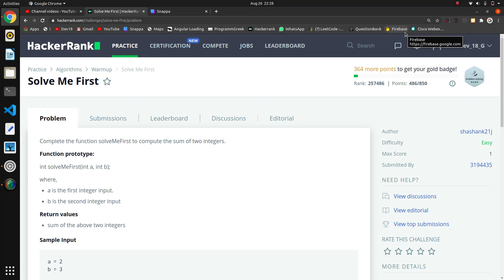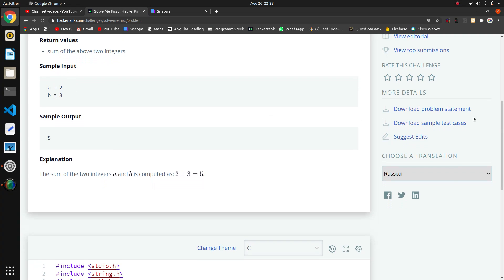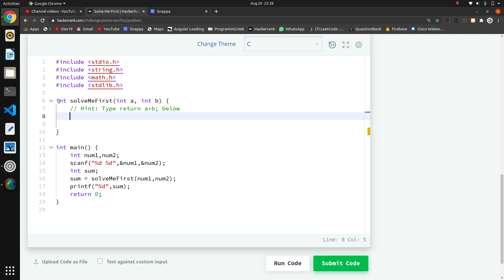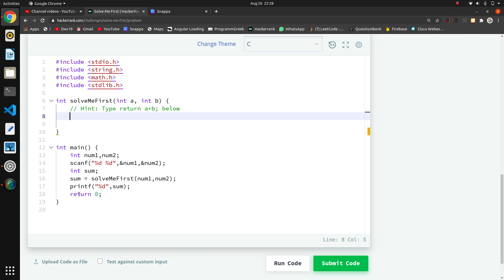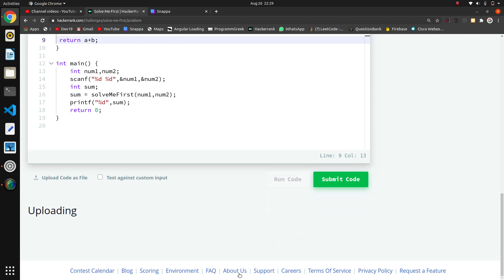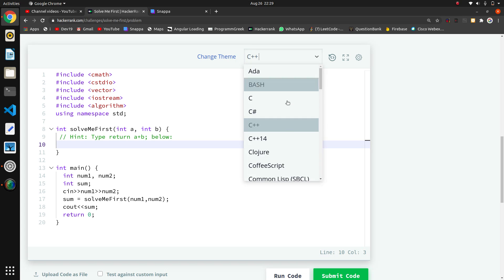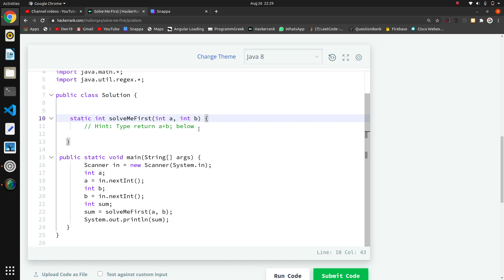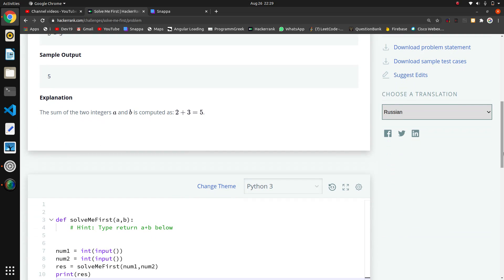#1 Solve Me First | Hackerrank Algorithms Solution